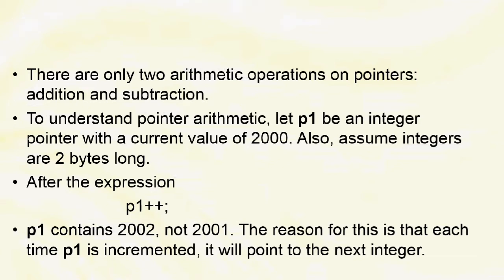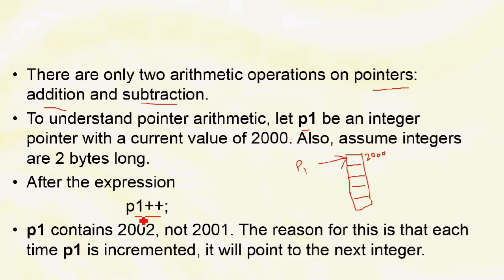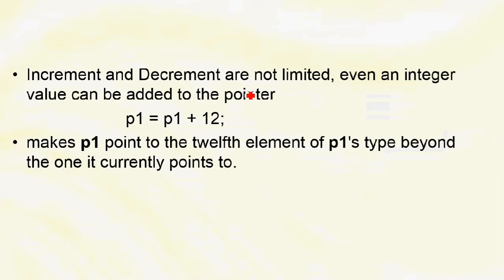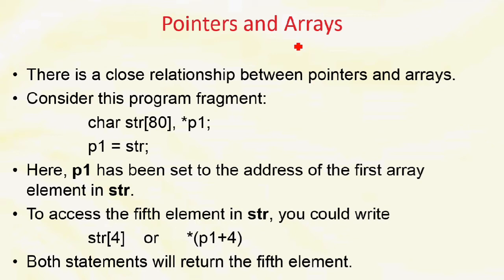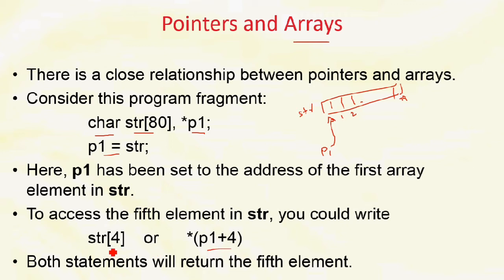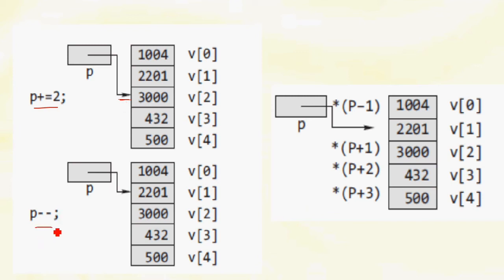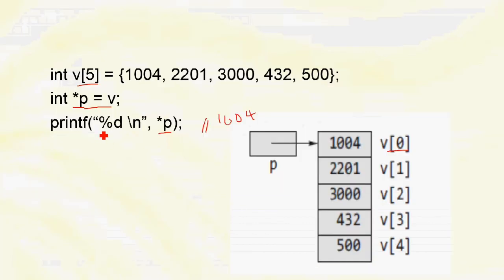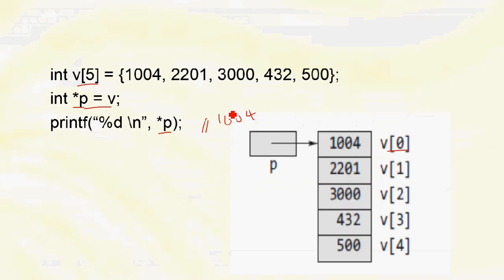FDSC U2 V5